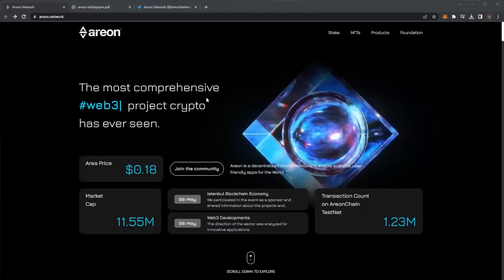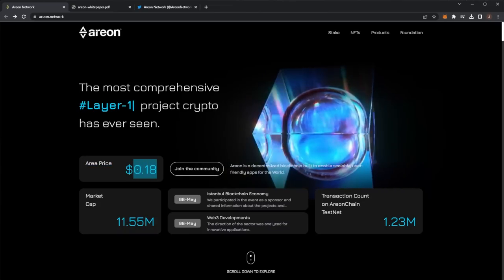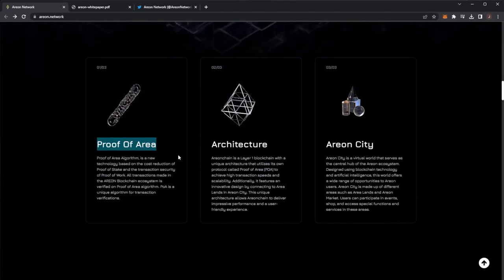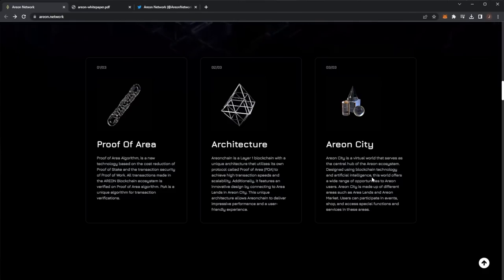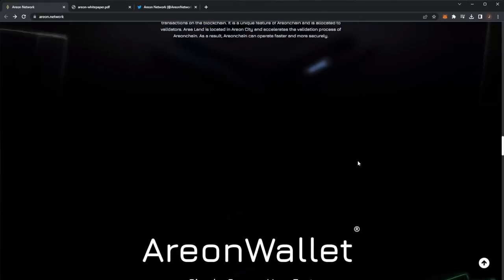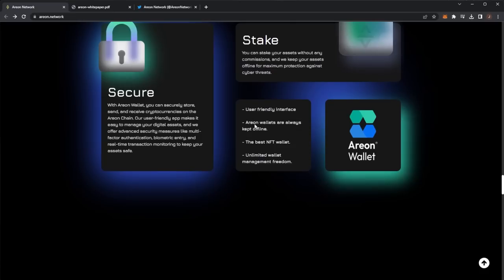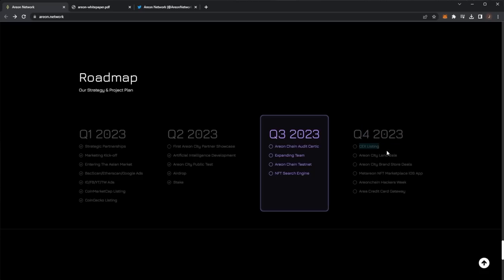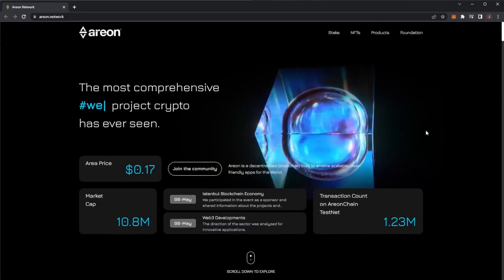// Areon Network // The Most Comprehensive Layer1 Project Crypto Has Ever Seen \\ CryptoExpress \\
I don't provide personal investment advice and I am not a qualified licensed investment advisor. You should always make a own research and you buy f.e. tokens at your own risk and I do not take responsibility for it.